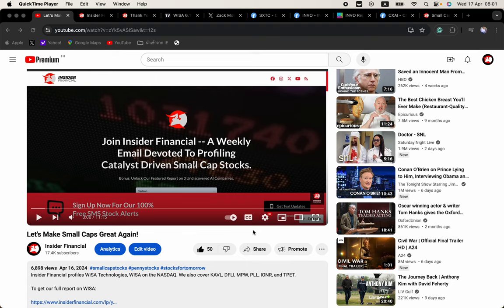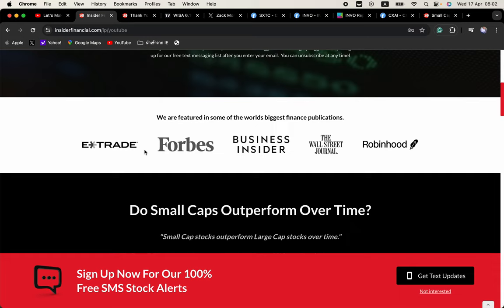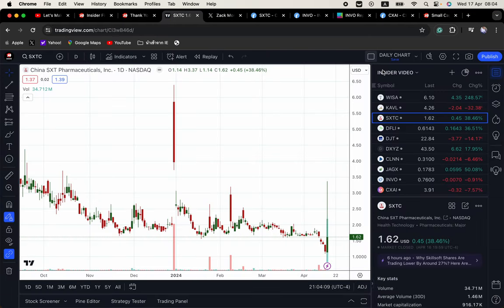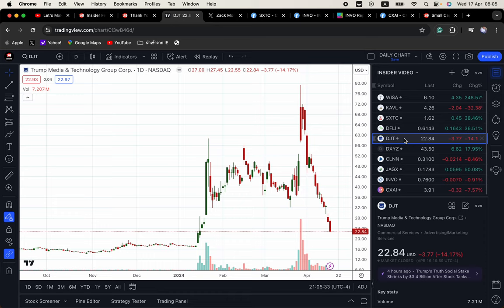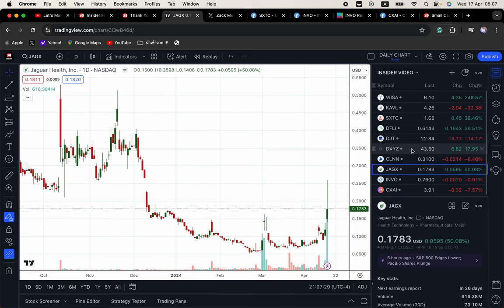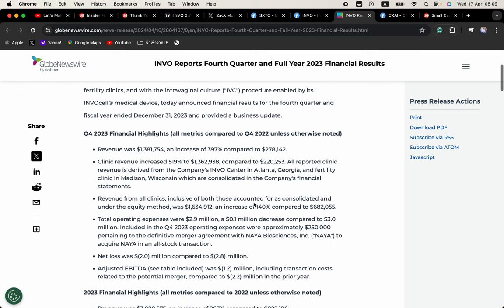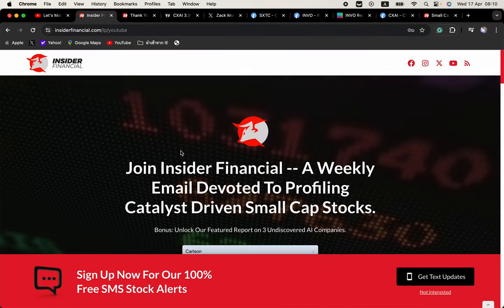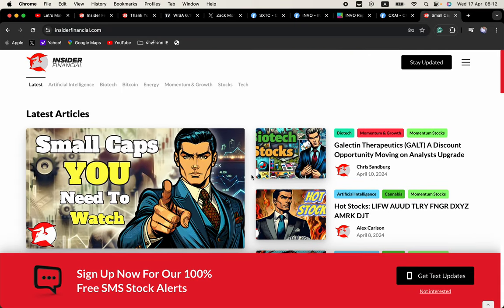Penny Stocks Are On Fire! New Alert Incoming!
Insider Financial recaps Monday night's video profile of WISA, which closed Tuesday +248%!

This video covers WISA, KAVL, SXTC, DFLI, DJT, DXYZ, CLNN, JAGX, INVO, CXAI.